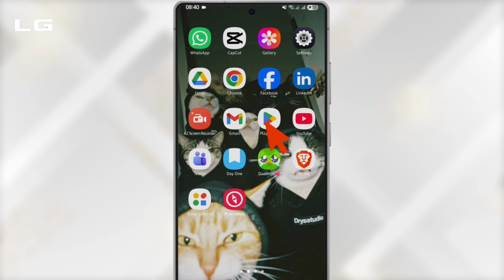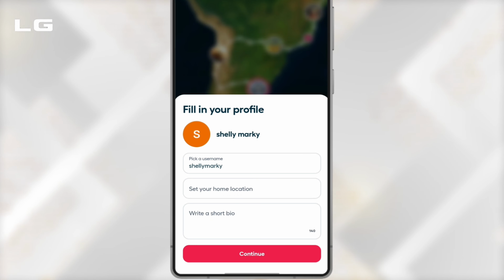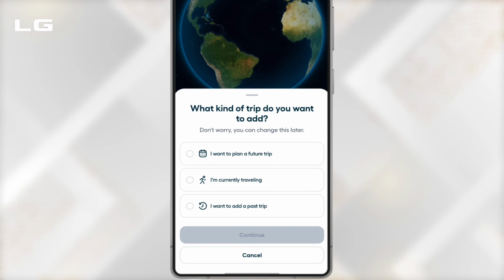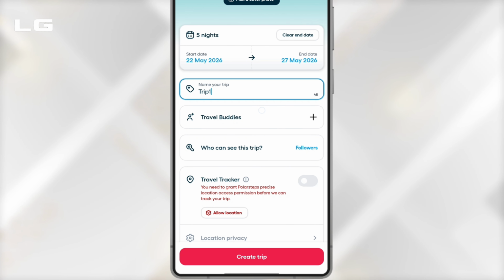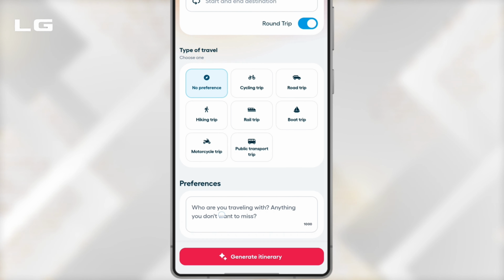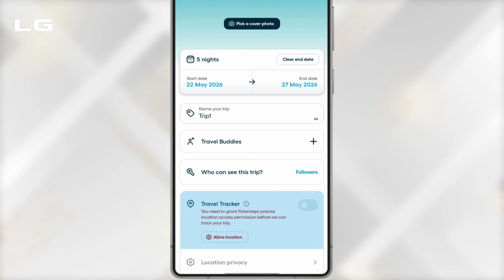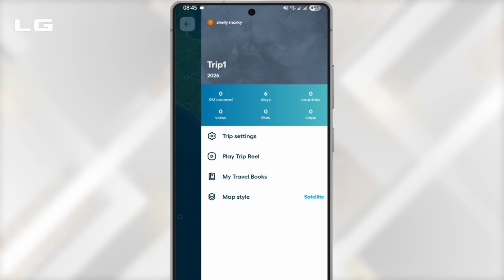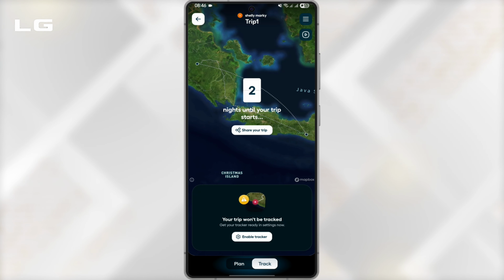How to Use Polarsteps App (Complete Beginners' Guide)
Want to use the Polarsteps app? In this tutorial, I will show you how to create trips, track your travels automatically, share your journey, and use the main features of Polarsteps.

00:00 – Introduction
00:05 – How to Use Polarsteps App Step-by-Step